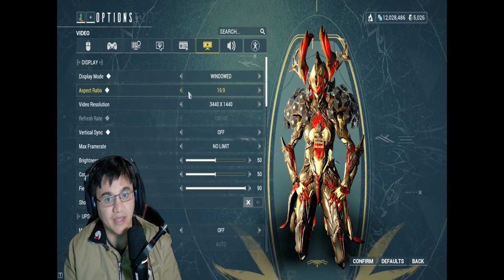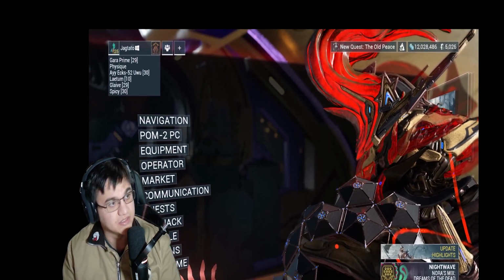Streaming is Hard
This was in the moment and some things I said were heated nothingisms but yeah feel free to roast past me in the comments.